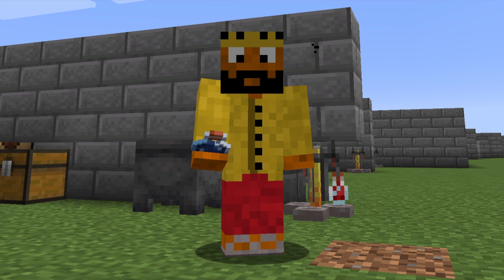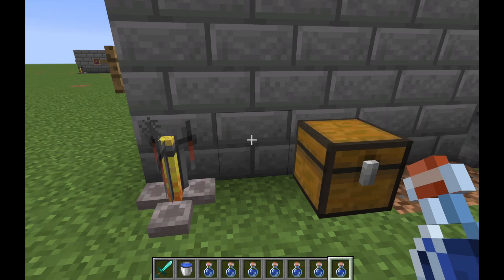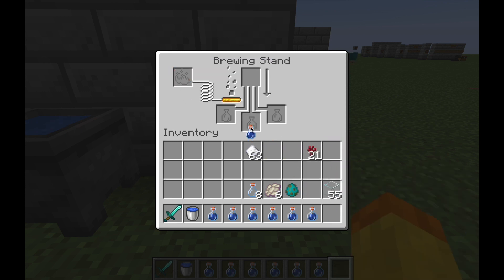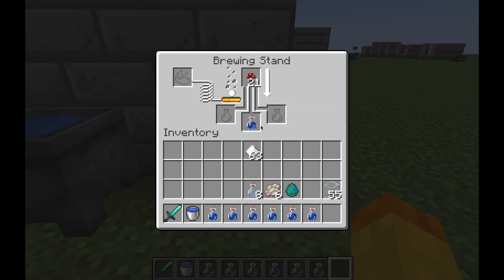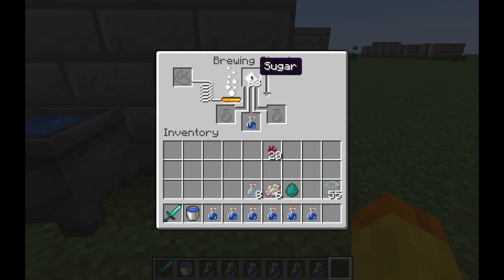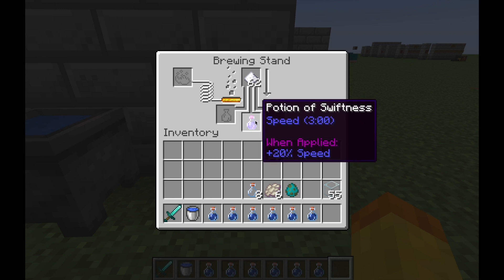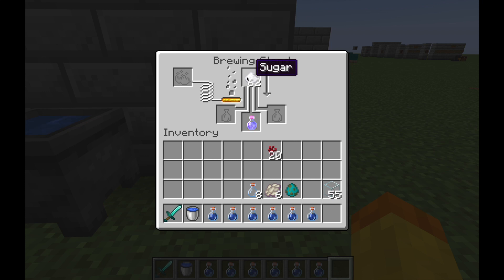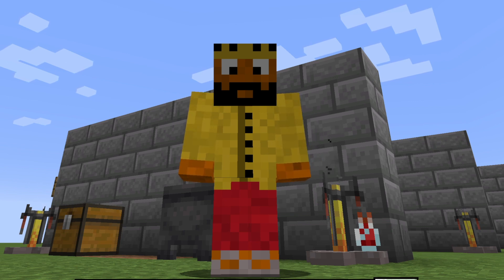Minecraft Awkward Potion: What Does Awkward Potion Do In Minecraft?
Minecraft Awkward Potion: how to make the awkward potion, what is the recipe, and why is it one of the most important base potions in minecraft.